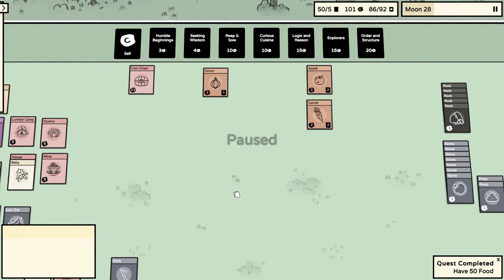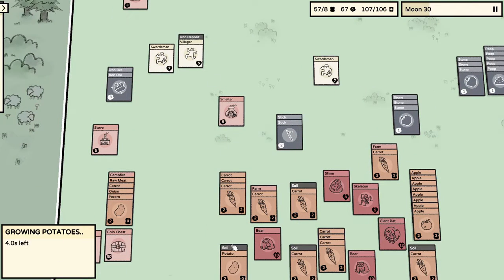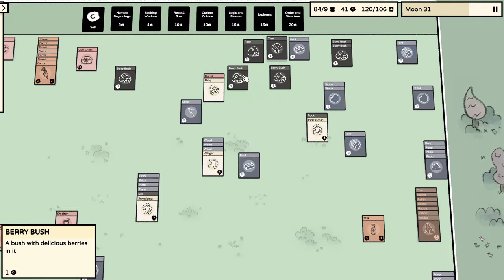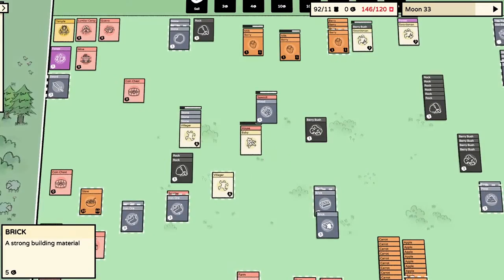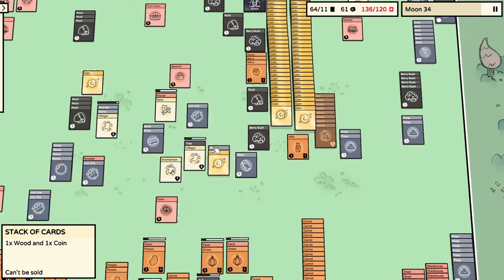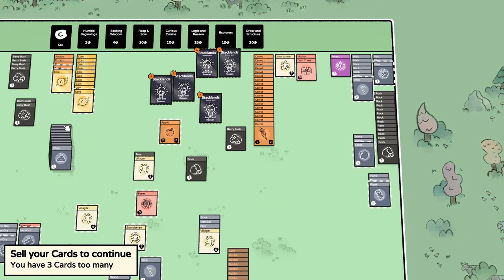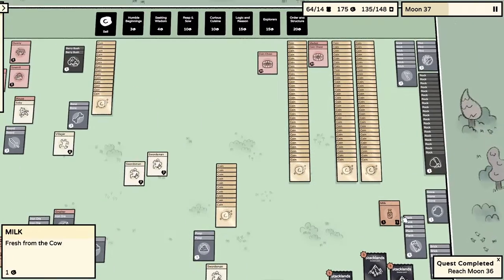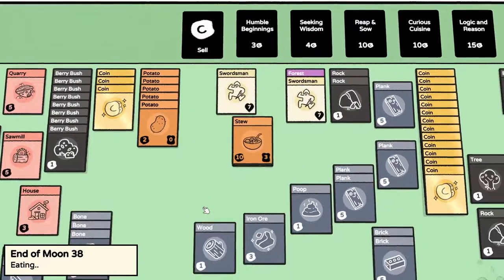Stacklands Complete! Part 3 of 4